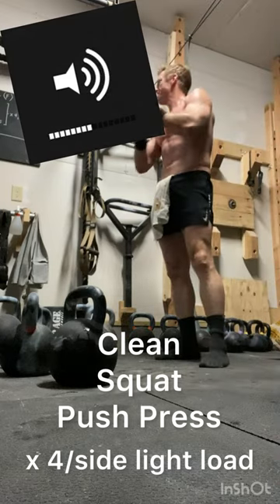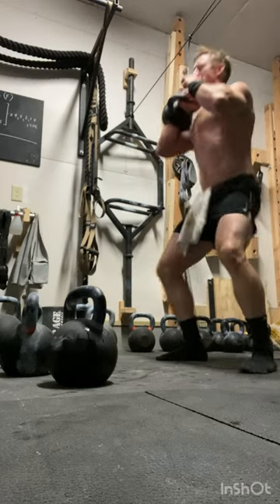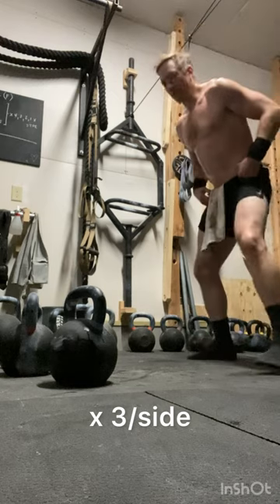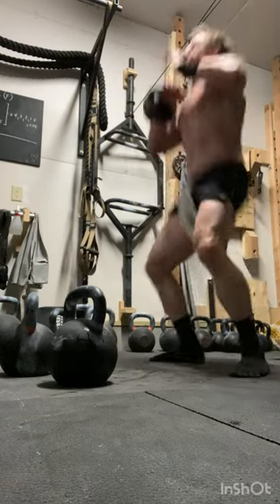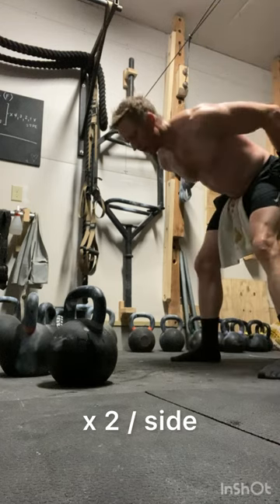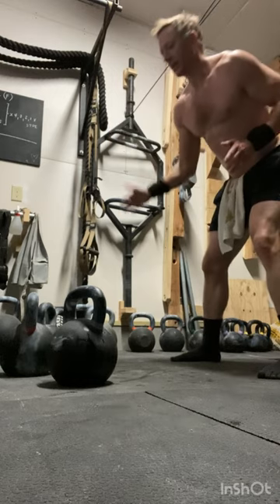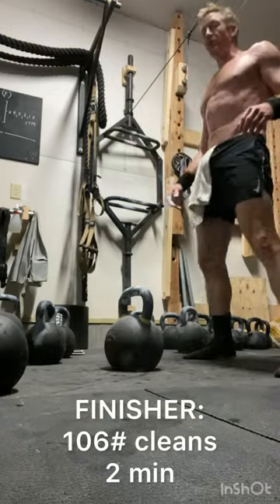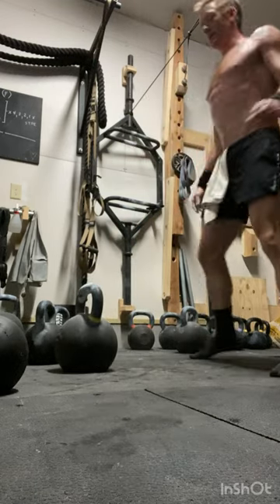30 min Kettlebell Grinder | Garage Gains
30 min of progressive overload with kettlebells. Find a spread of bells that will tax you. As a point of reference, this engagement kept me in the Zone 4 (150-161 bpm) for 15:14. Being able to operate under pressure and strain is something I embrace and find exhilarating. I challenge you to find joy in the grind / difficult. The more comfortable we can become when we are under load / strain the better. Enjoy the progression from light to heavy load for a total of 20 reps per set. Details below.

KB Clean, KB Squat, KB Push Press x 4 L/R, 3 L/R, 2 L/R, 1 L/R
- 53, 62, 70, 80#

FINISHER: 106# cleans for 2 min (x 8)

7 sets were completed in 28 min (140 total reps)
Overall RPE 8 (1-10 scale) | Ave HR 154 bpm (174 peak)